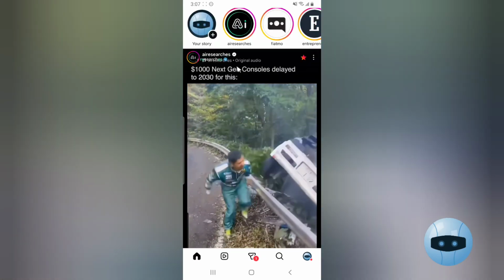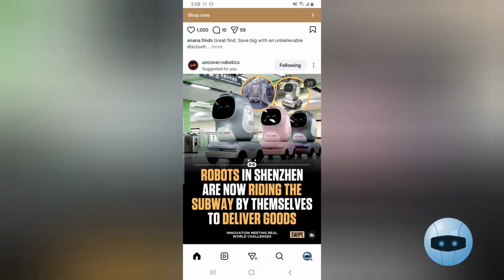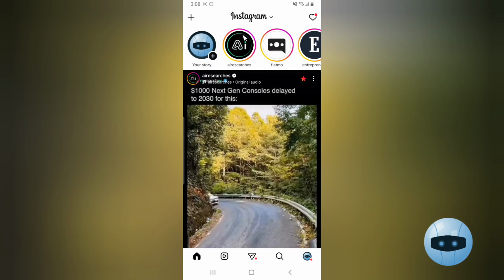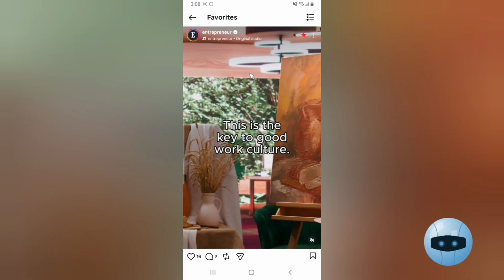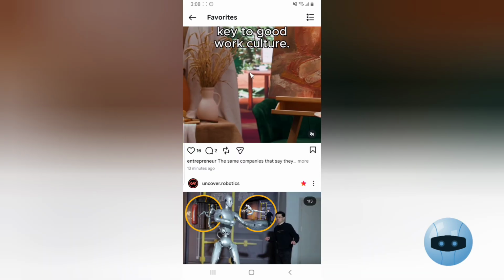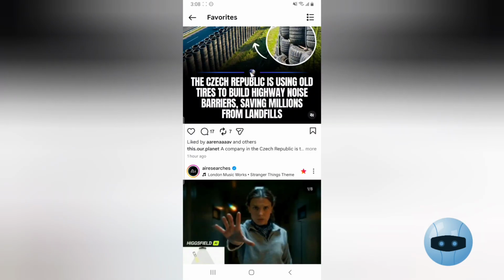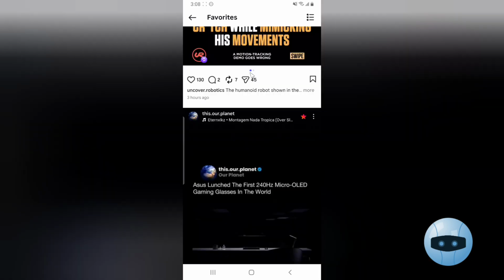How To Add To Favorites on Instagram (Step-by-Step Guide)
In this video, I’ll show you how to add people to your Favorites on Instagram so you never miss posts from the accounts you care about most.

The Instagram Favorites feature lets you control your feed by prioritizing content from selected accounts—perfect for creators, friends, family, or business pages you follow closely.

🔍 What you’ll learn:

What Instagram Favorites is

How to add someone to Favorites
How to remove accounts from Favorites
How Favorites affects your Instagram feed
Tips to customize your feed for better content

This tutorial is quick, simple, and beginner-friendly. No technical skills required.